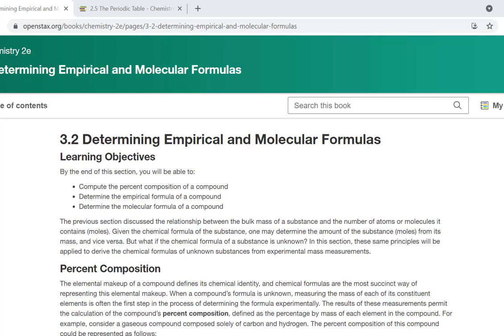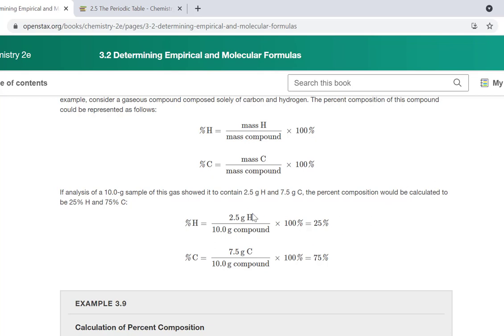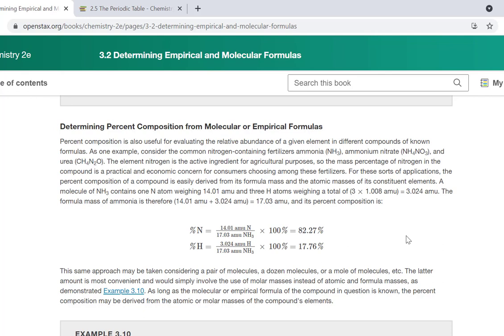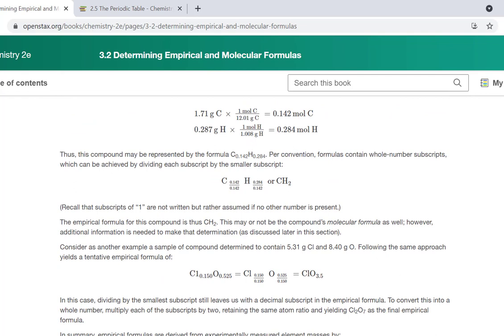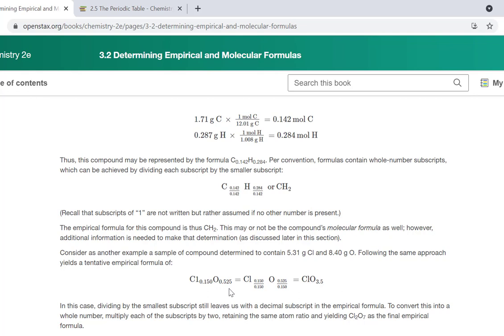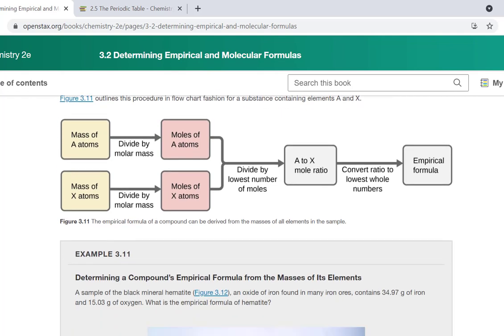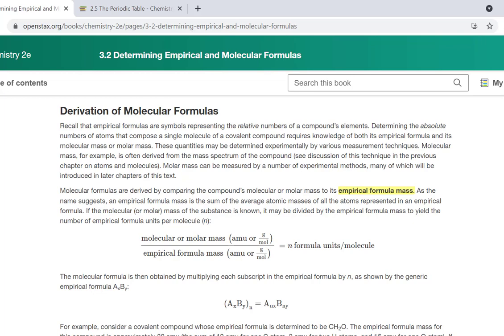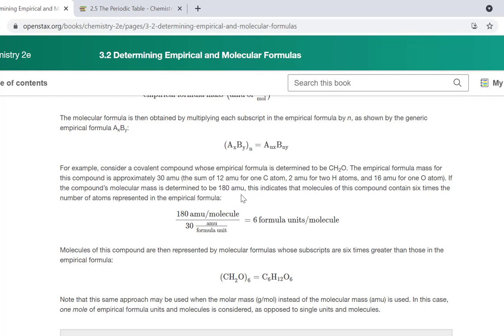chem 1A 3.2